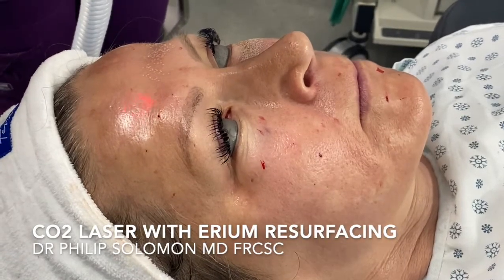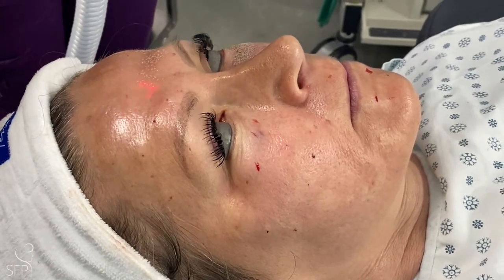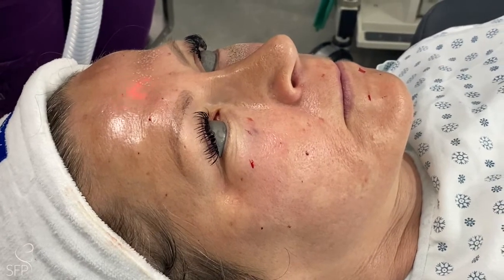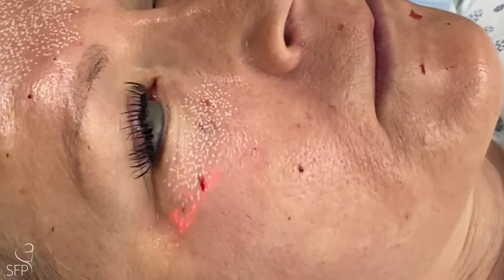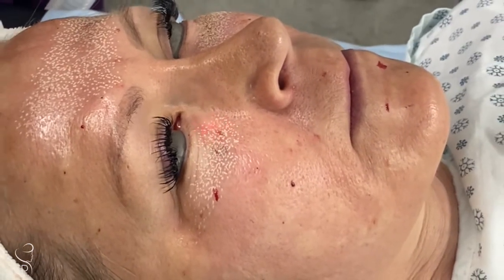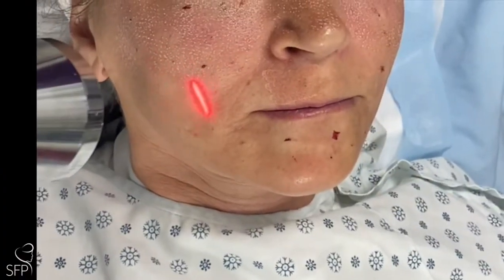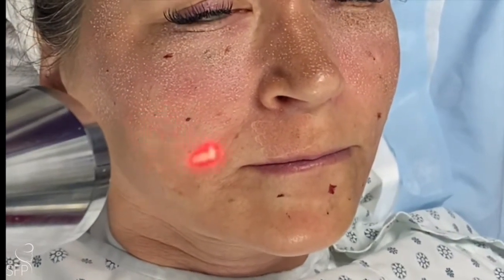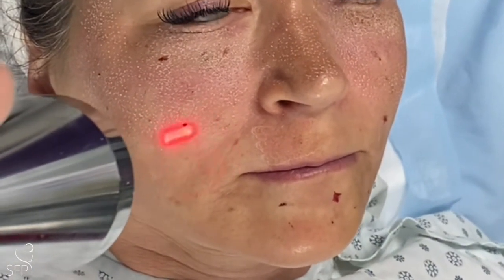Co2 active with erbium